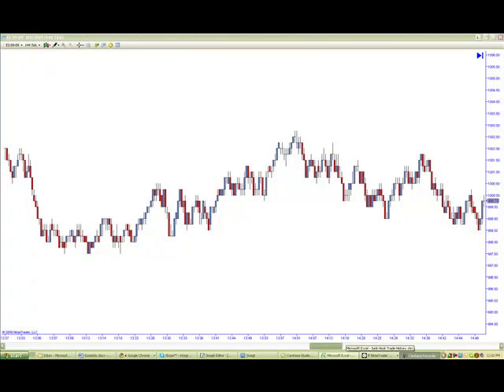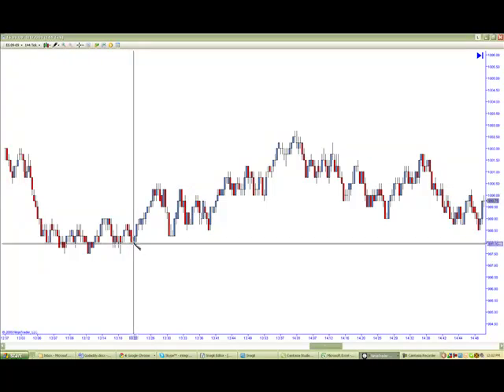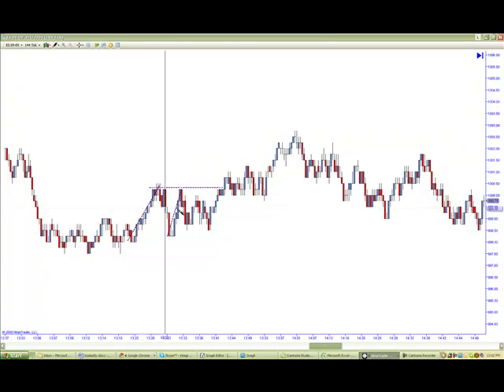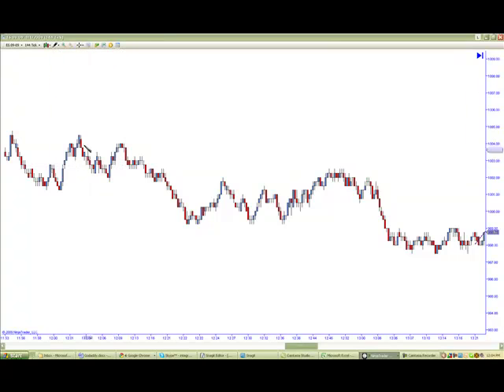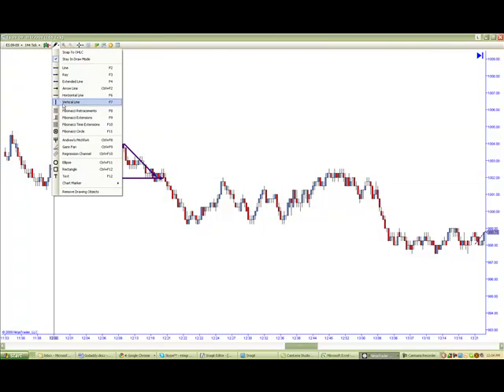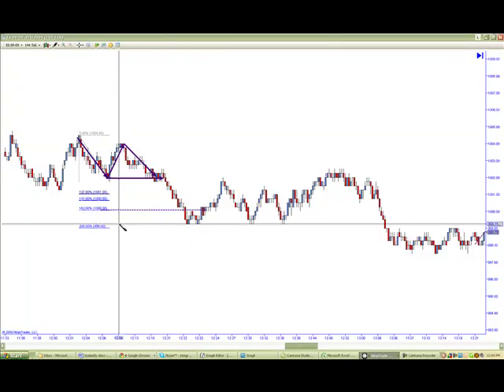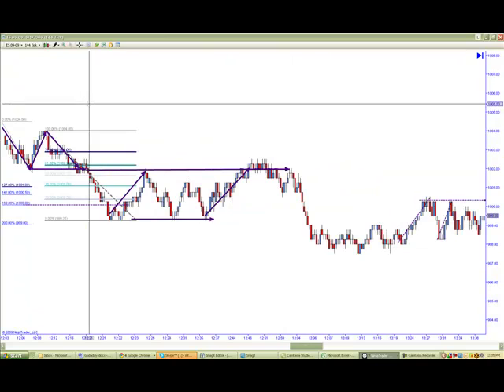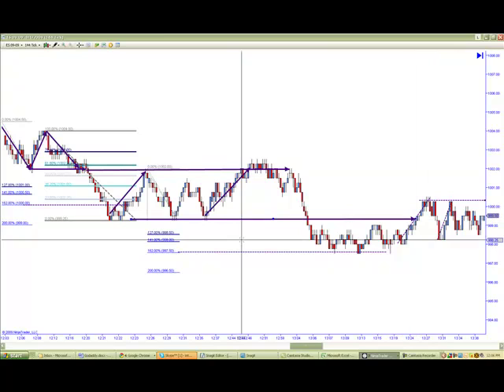How to master Fibonacci trading techniques